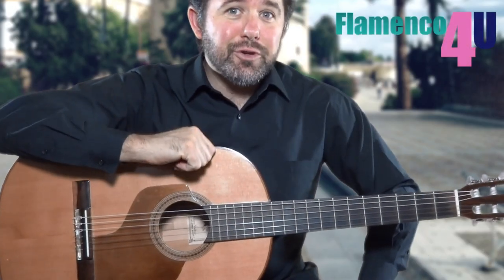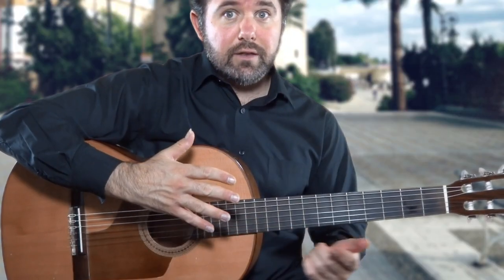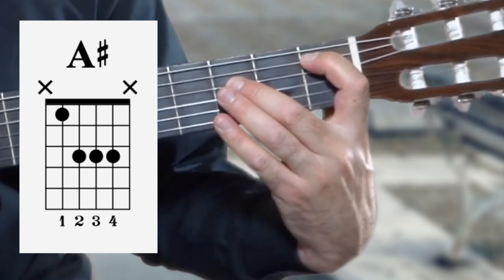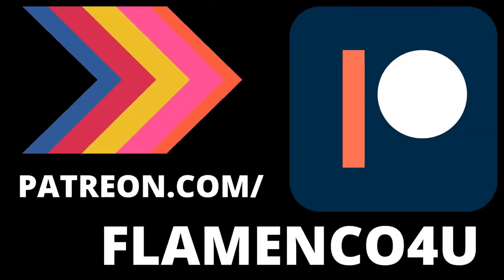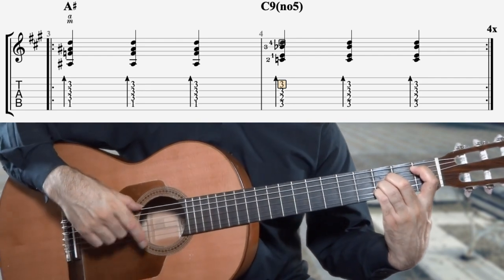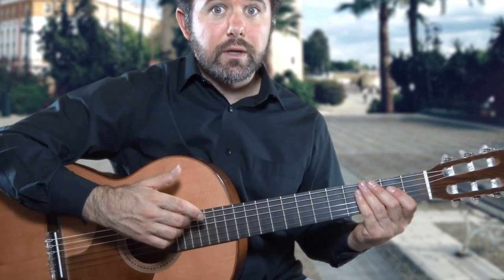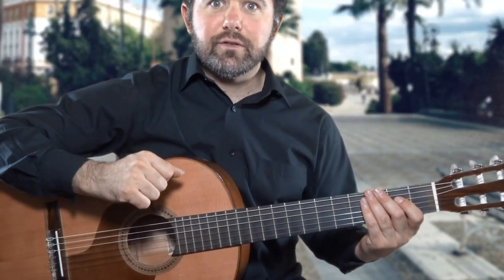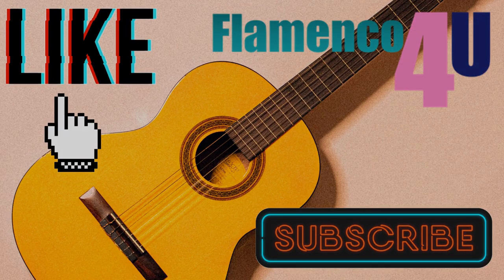Changing Chords Smoothly on the Flamenco Guitar (For Beginners) | Guitarra Flamenca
👉Get the 🎼TAB/SHEET MUSIC🎼 and ⏯️PRACTICE TRACKS⏯️ for this flamenco lesson from Ben

👉Find out your #1 Progress Killer on the Flamenco guitar, and get some awesome gifts from Flamenco4U!

Hi! My name is Ben Stubbs. I’m an American guitar instructor, and the founder of Flamenco4U guitar school here in Los Angeles. Join me here on my YouTube page to learn how to play the flamenco guitar. Thanks for stopping by!

LESSON DESCRIPTION:

Having trouble changing chords smoothly on the guitar--particularly on the flamenco guitar? I've got some helpful chord changing exercises to use while strumming.

In this tutorial, I am going to show you how to master some of the most important chords for the flamenco guitar.

…These are chords you must know, because they are used in very common flamenco palos for cante and baile.

…These are palos like Bulerías, Tangos, Tiéntos, and Soleá por Bulerías, and more.

…These are also chords you must feel comfortable with—at some point if not already— changing back and forth quickly and cleanly.

Of course, don’t worry if you don’t feel comfortable with these chords just yet.

…After all, that’s why you’re watching this tutorial.

So, if you don’t already have your guitar in hand, put this video on pause, and grab your guitar, and let’s get going! Vamonos!

➡️MY GUITAR⬅️
Arturo Valdez (He made the first Gene Simmons Axe Guitar)

➡️GEAR LIST⬅️
Camera - Sony Cybershot